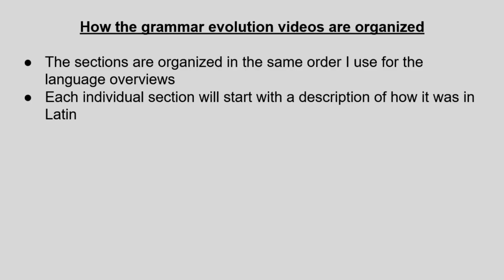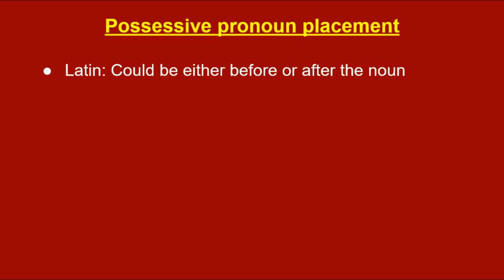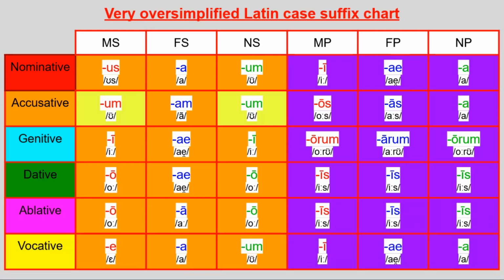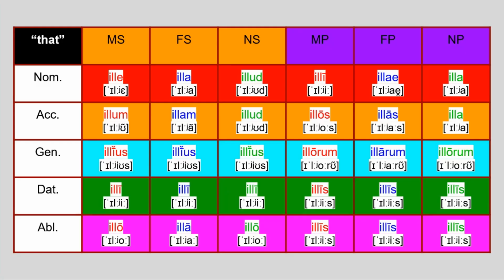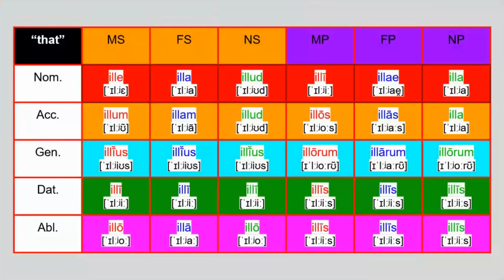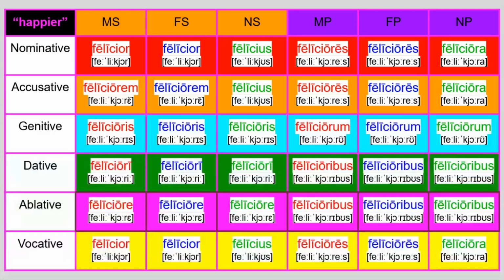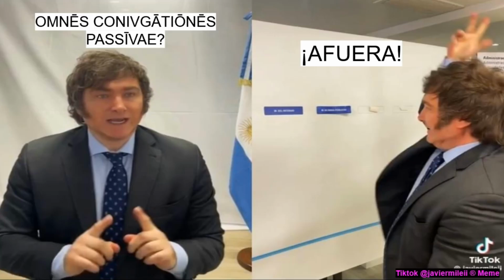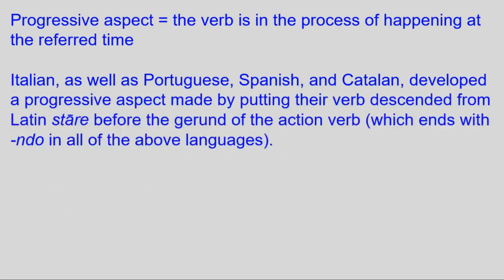Grammatical shifts of the Romance languages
Translations:
10:13: (Romanian) You thought.
14:00: (Italian) Alright Pinhead, your time is up.
19:17: (Latin) All passive conjugations? (Spanish) Gone!
21:34: (French) Oh my God that’s too complicated! We need subject pronouns
21:48: (French) I’m built different